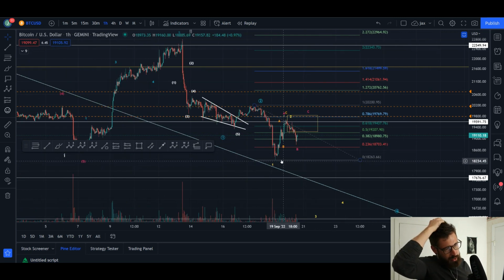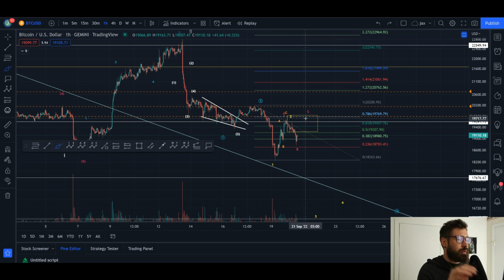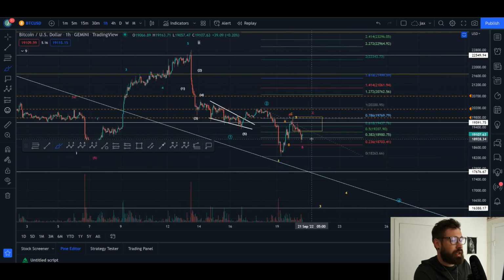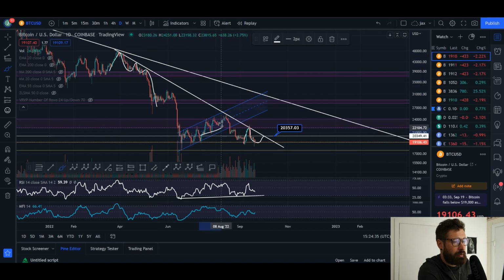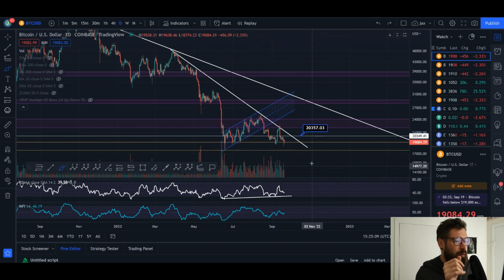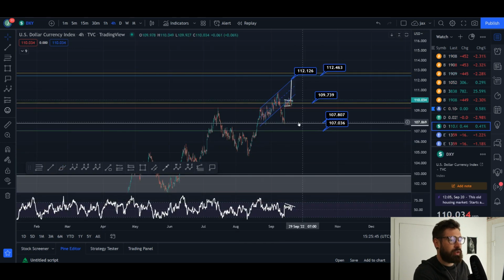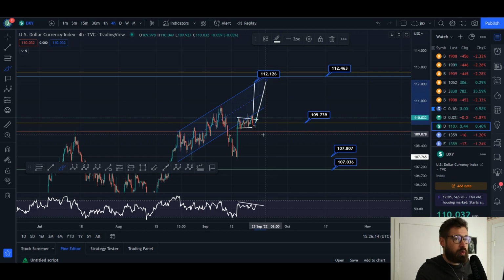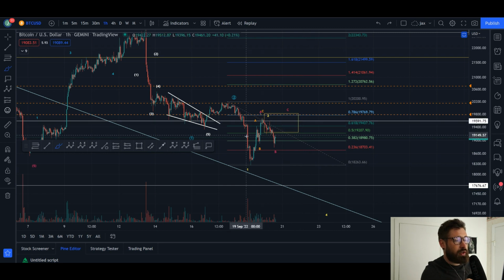BITCOIN PRICE PREDICTION 2022💎BTC REJECTS OFF OUR TARGET ZONE - WATCH FOR THIS NEXT👑FREE GIVEAWAY!🎉